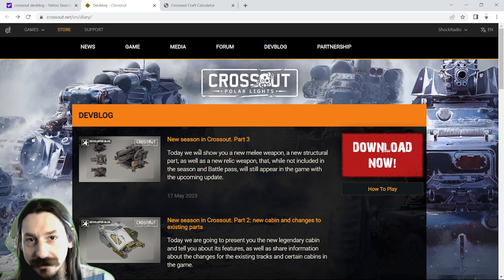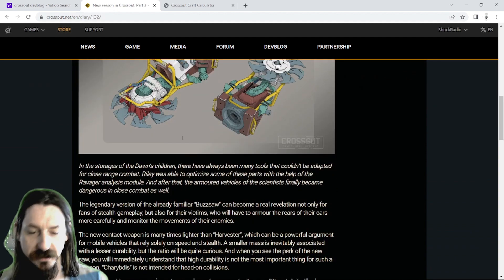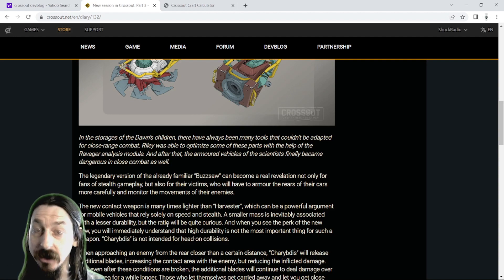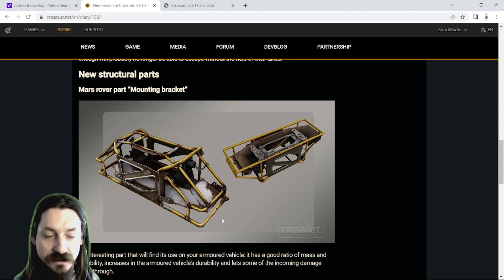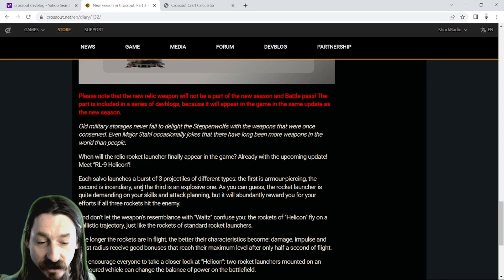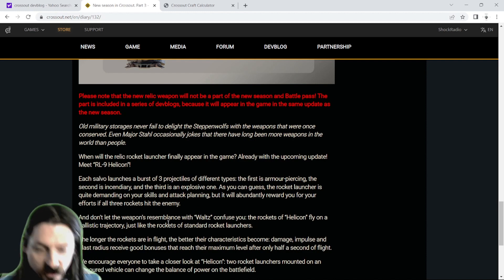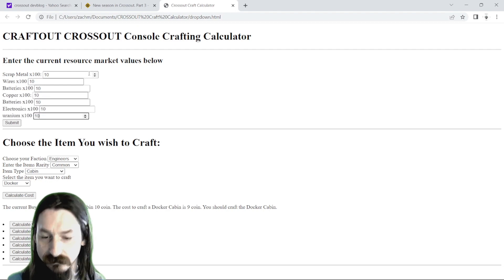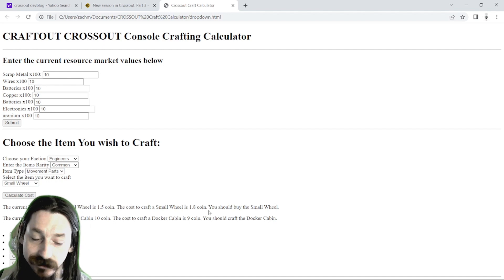New Relic Coming | New Melee Weapons | New Parts | Exciting CROSSOUT Project!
A look @CROSSOUT Developer Blog new relic weapon announced, new legendary weapon, and new structural parts!